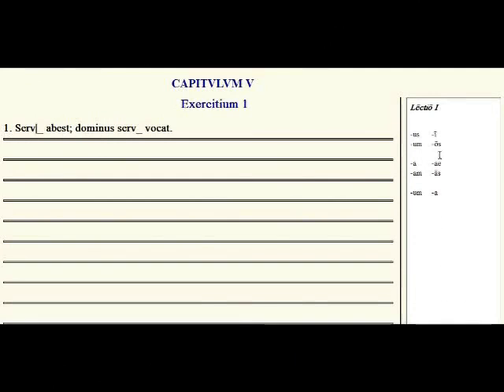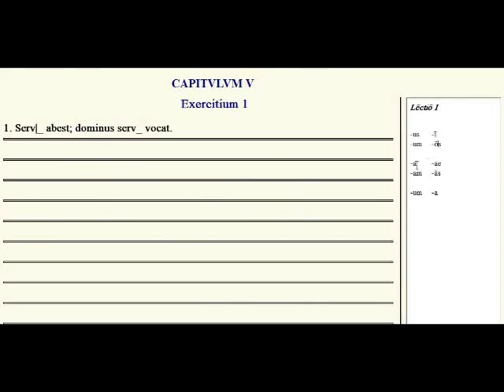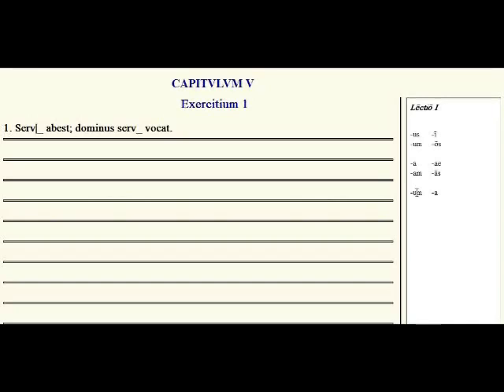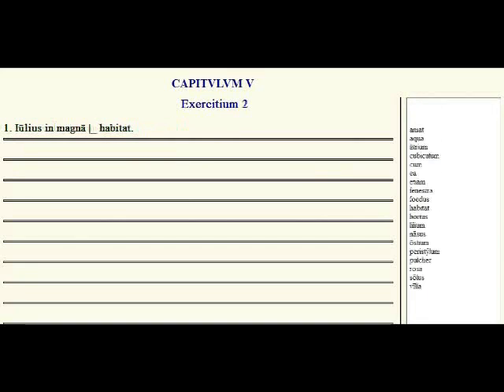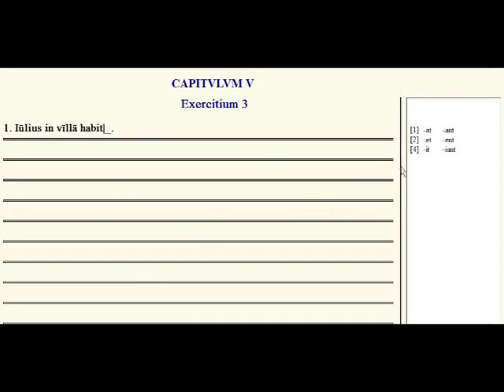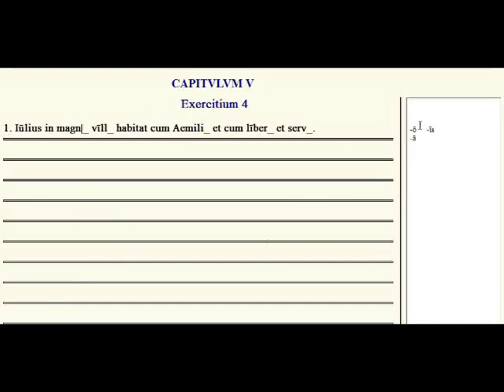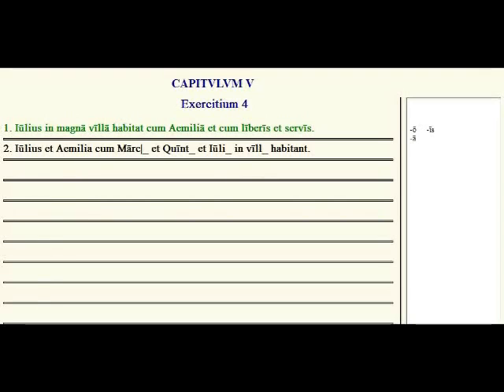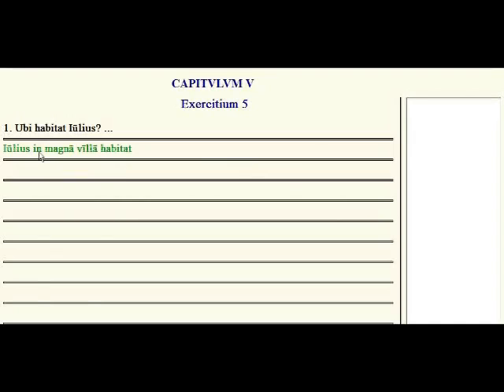Lingua_5.1_Exercises